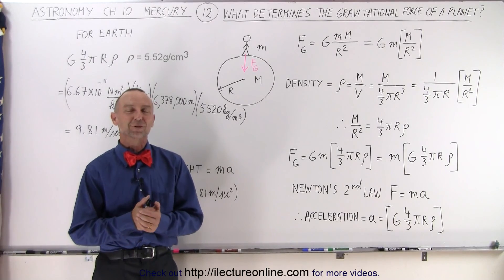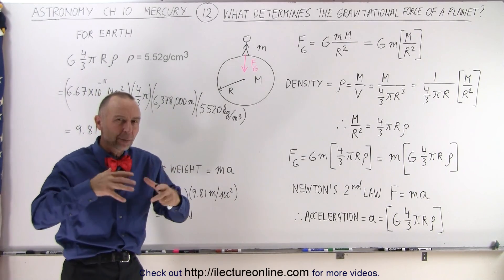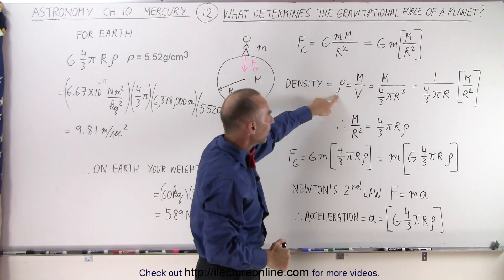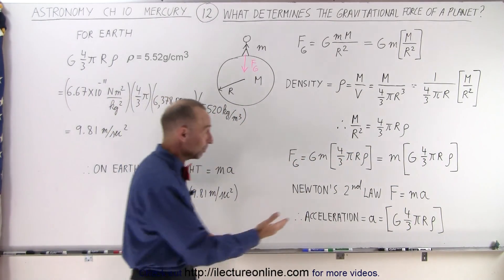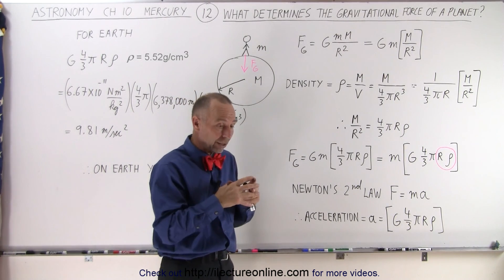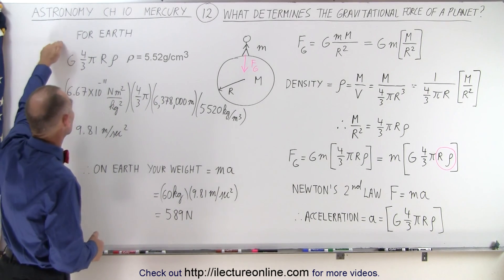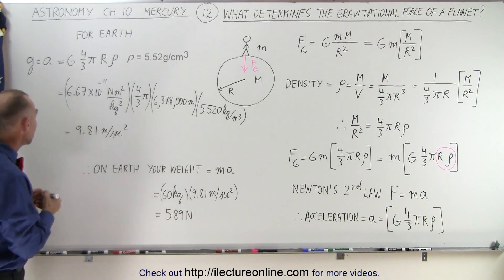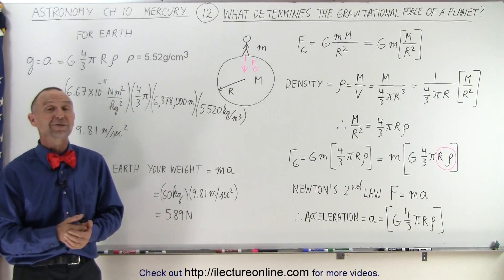Astronomy - Ch. 10: Mercury (12 of 42) What Determines the Gravitational Force of a Planet?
In this video I will explain what determines the gravitational force of a planet. In this case I will review the determining factors of Earth. Some of the factors are G, universal gravitation force; roh, density of the planet; and F=ma, Newton's 2nd Law.